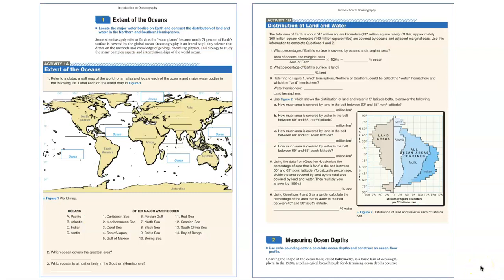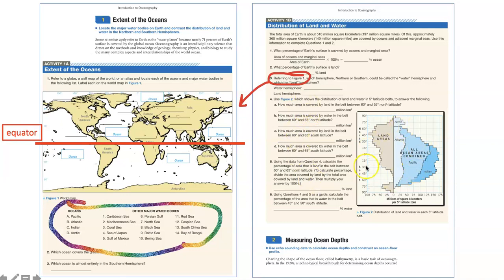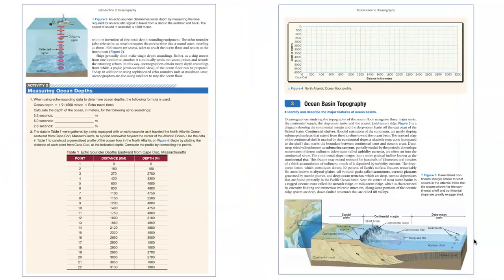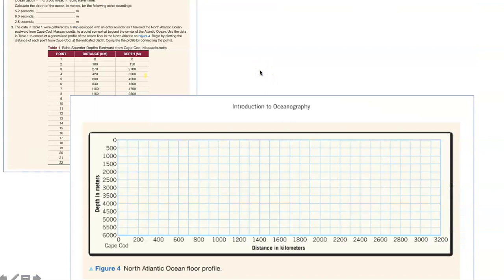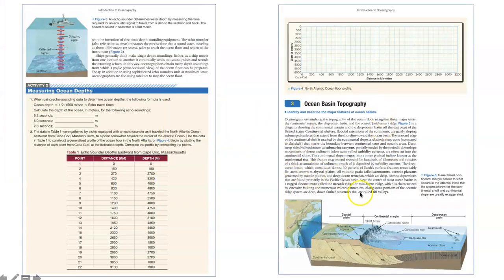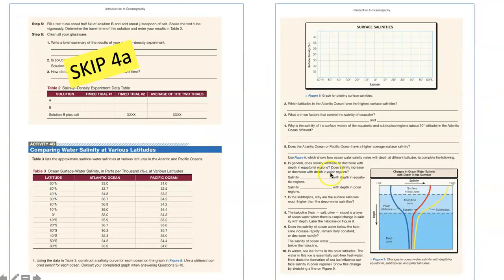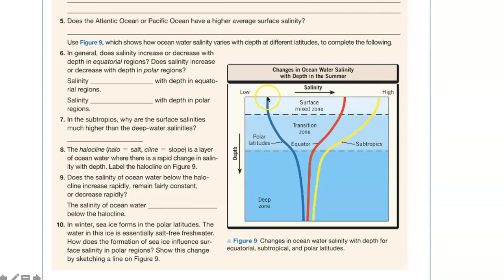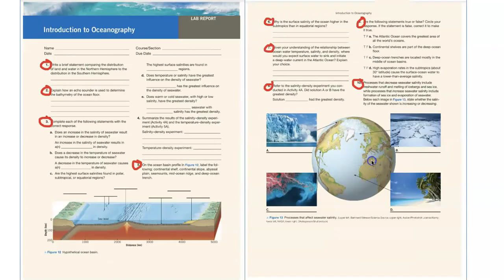GEO 3 Lab Intro to Oceanography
This video provides instructions for our lab Introduction to Oceanography.